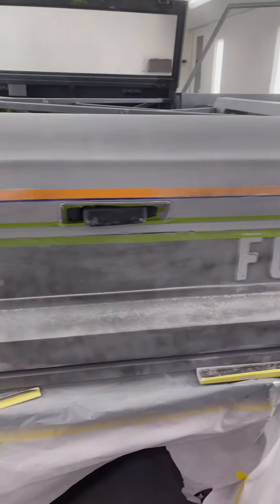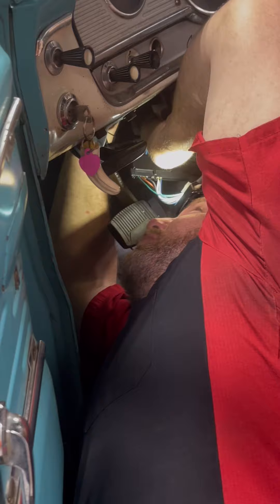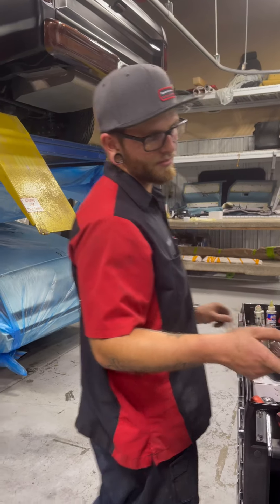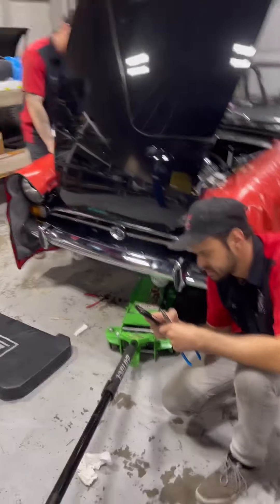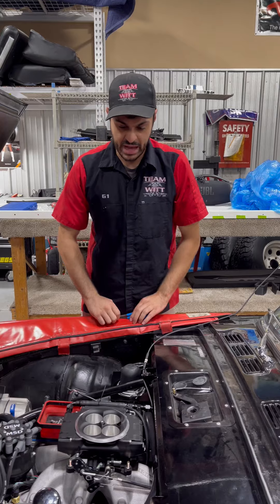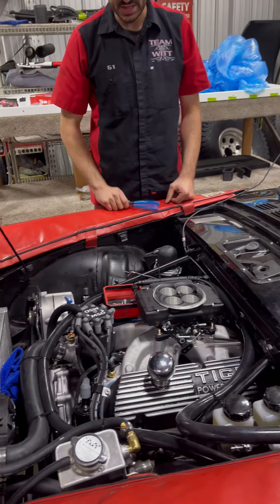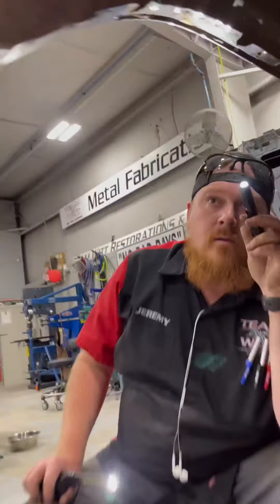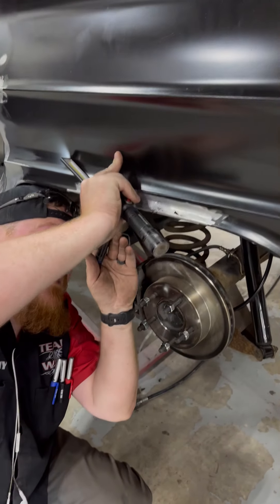9/19/24 Thursday!! 😅 This is what we did today!! 🙌🏻